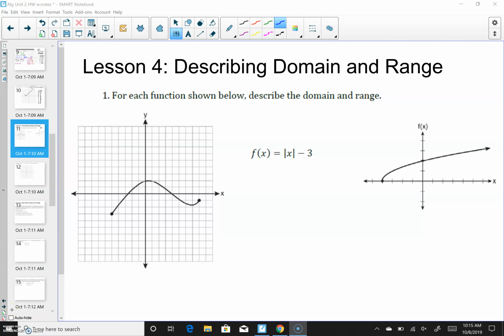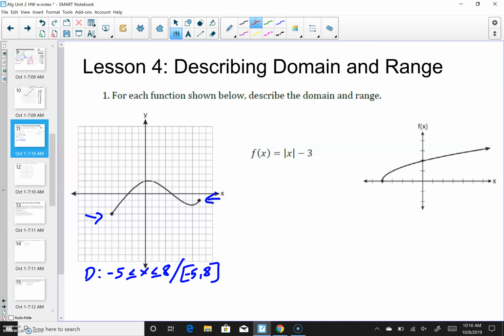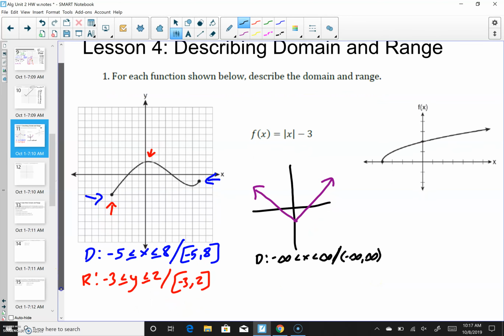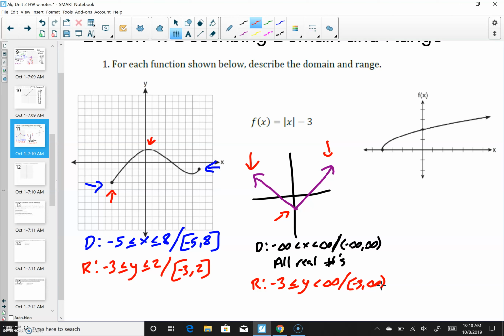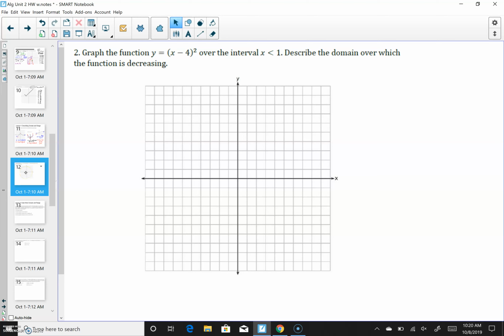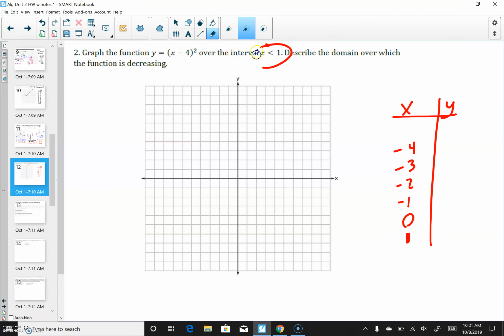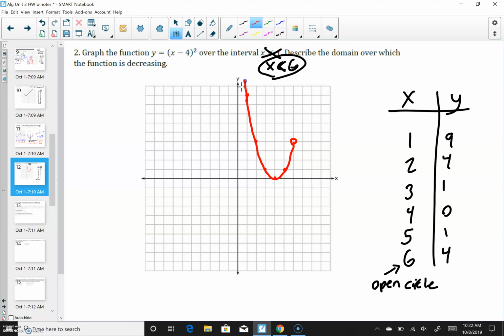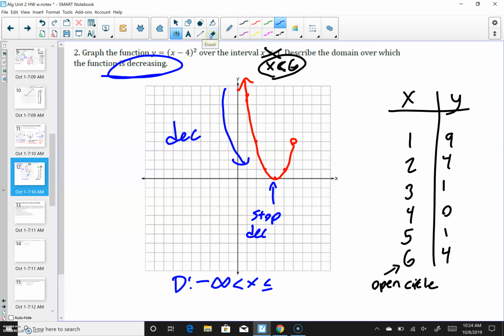Algebra U2 L4 HW